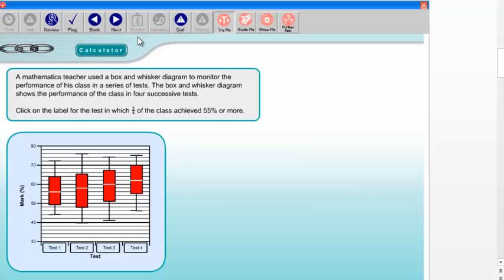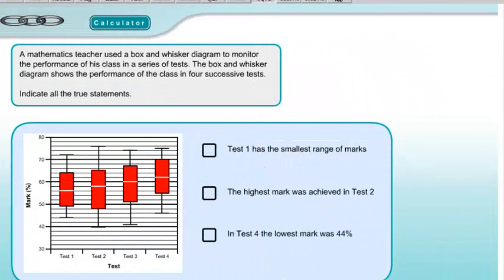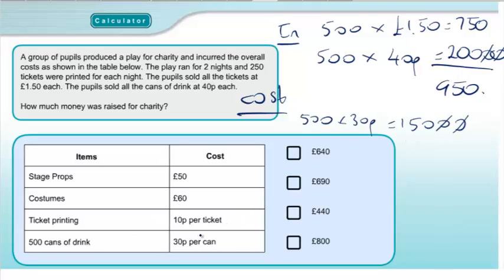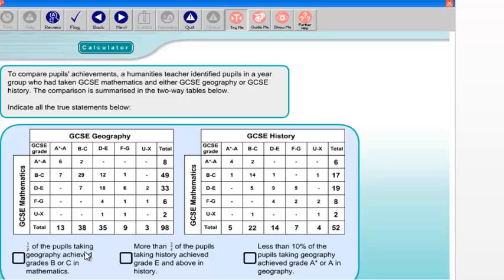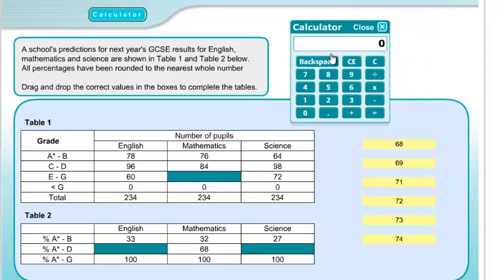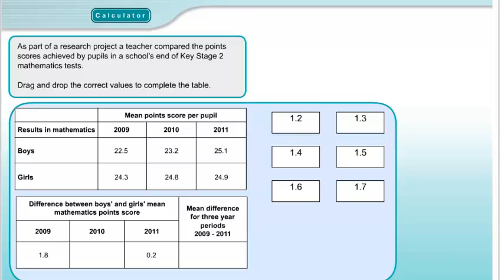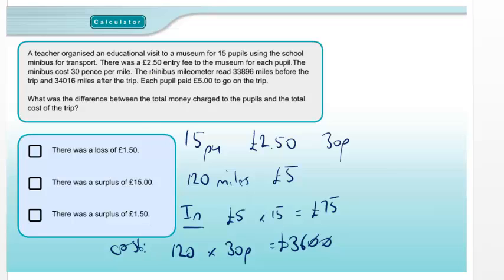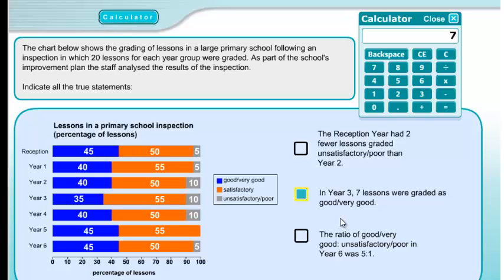QTS Maths Test 01 (Calculator Section) - Complete Solutions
Complete worked solutions to the calculator section of the Department for Education QTS Numeracy Practice Test #1. for more practice tests.

Good luck to all who have to do this test!
Andy